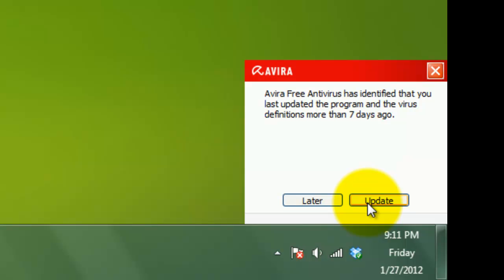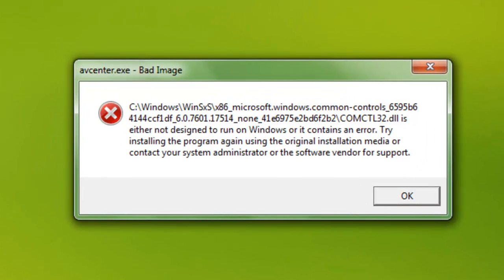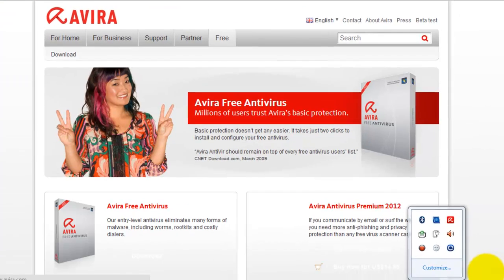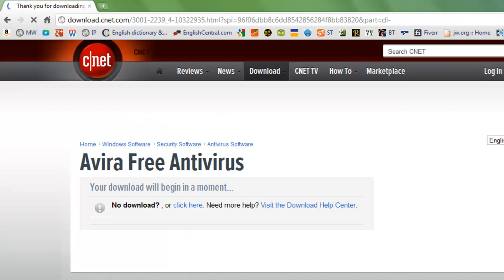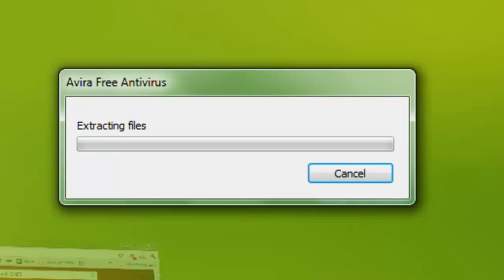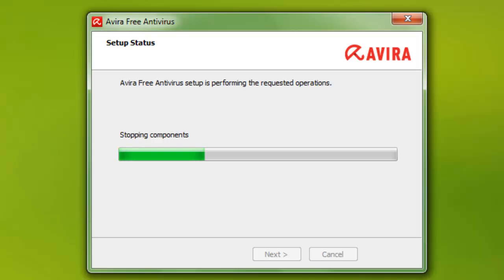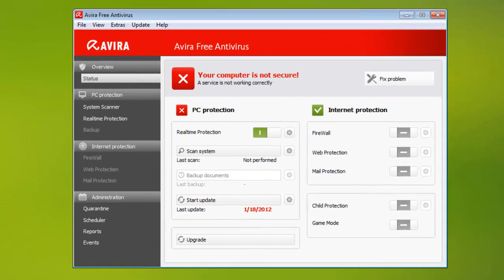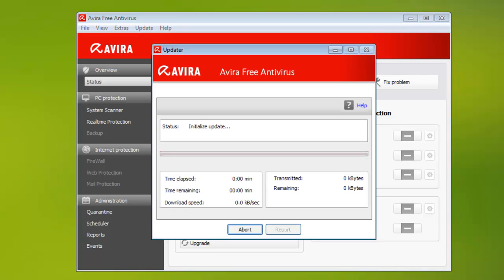AvCenter.exe error: How to Repair a damaged Avira Antivirus Installation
Want to learn how to repair your own computer? for more computer repair tips and how-tos.